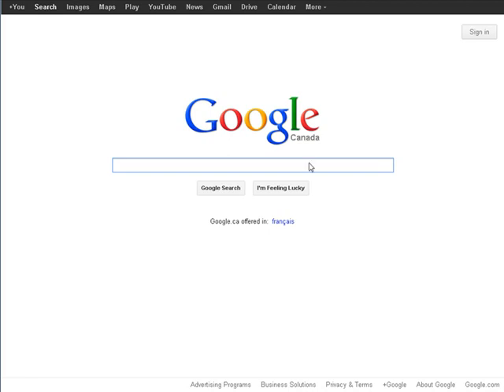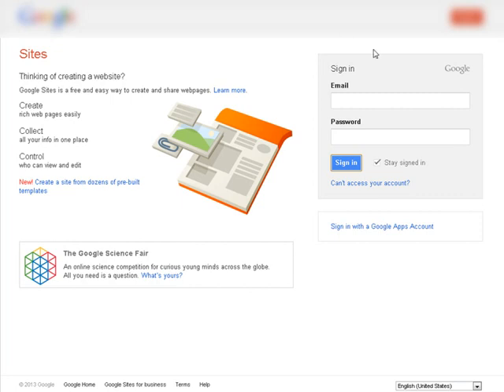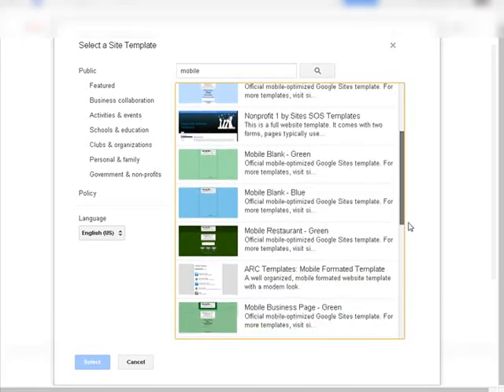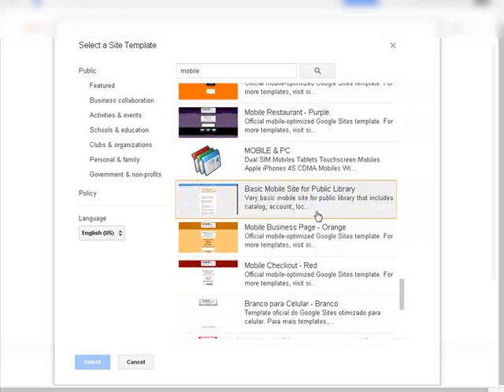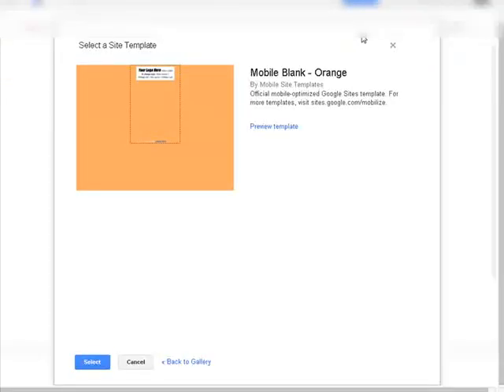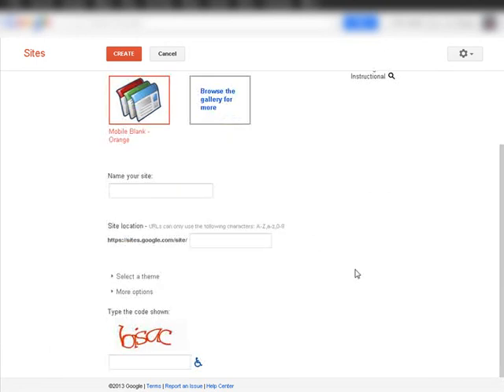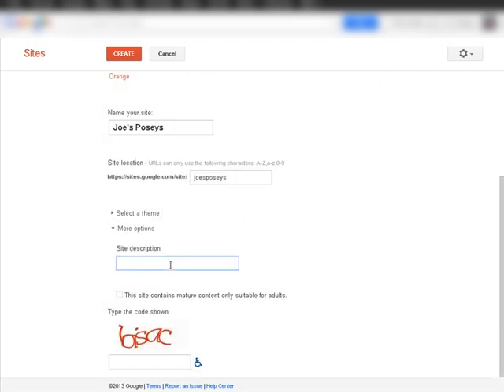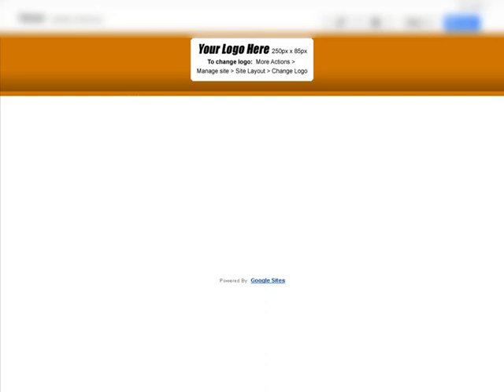How to Create A Free Mobile Friendly using Google Site part 1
more parts will be uploaded soon for more information please